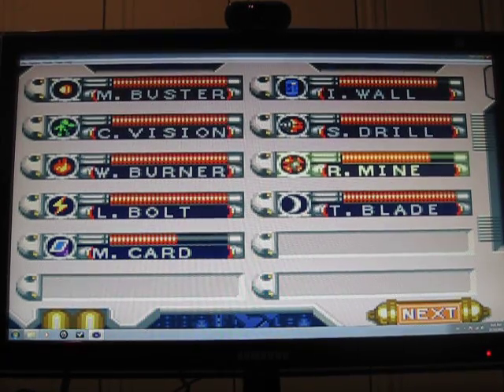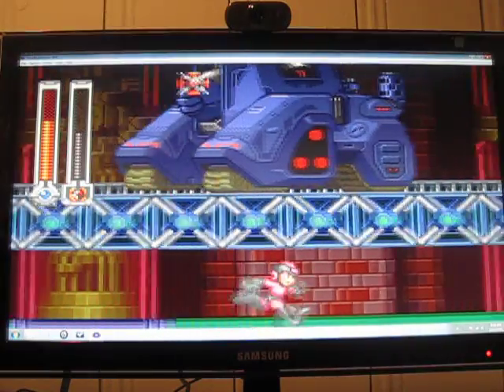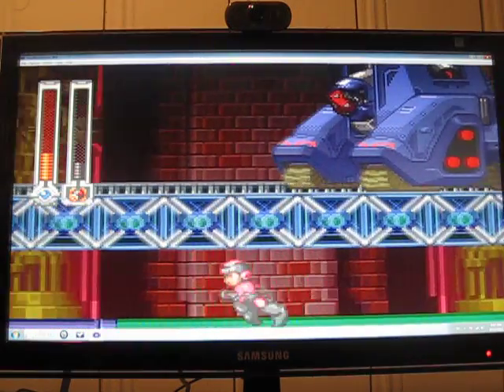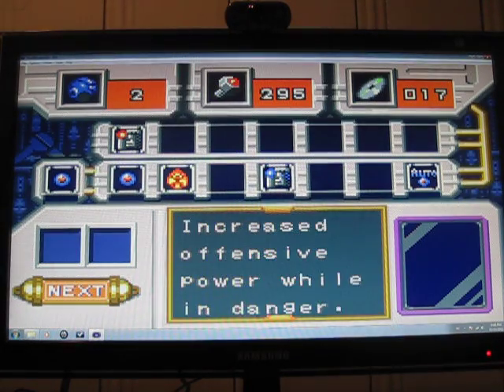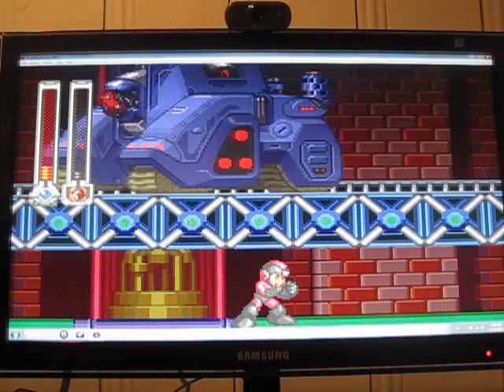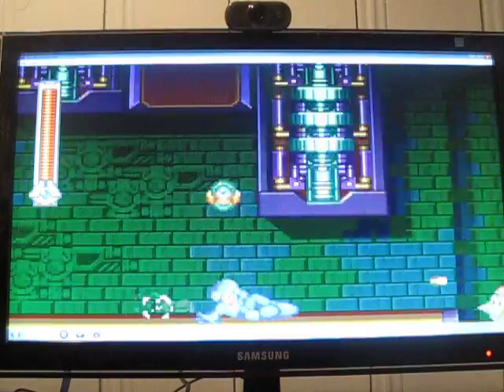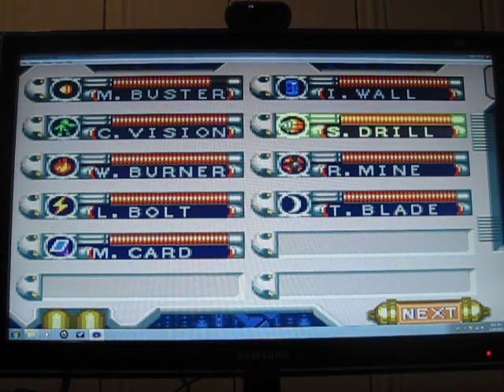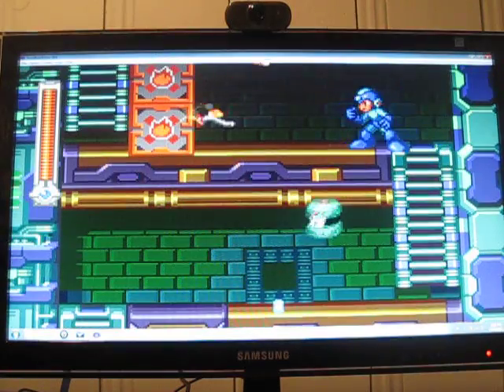Let's Play Mega Man & Bass (Part 15 Mega Man 15).AVI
One more boss dead, on to the next.  Well, shouldn't be too hard, I mean, what, wait, THIS ONE CAN FLY!!!  Aw, F*CK.